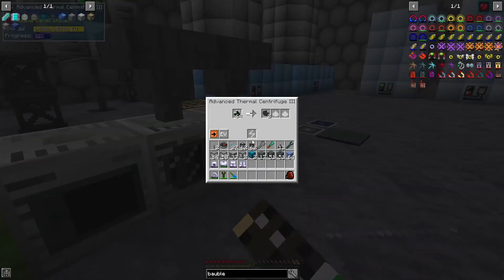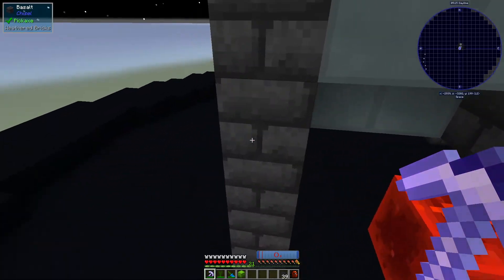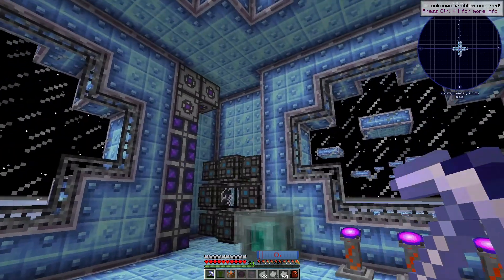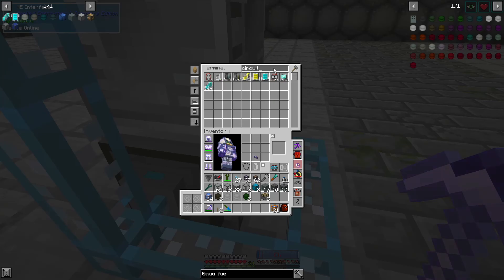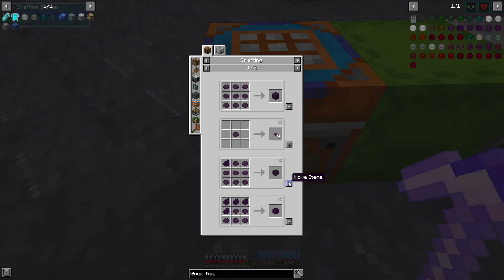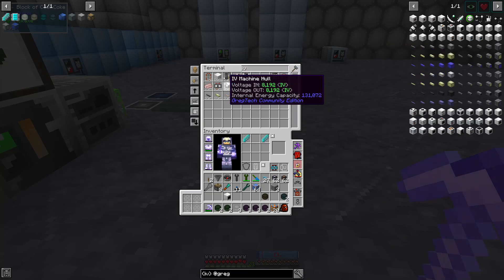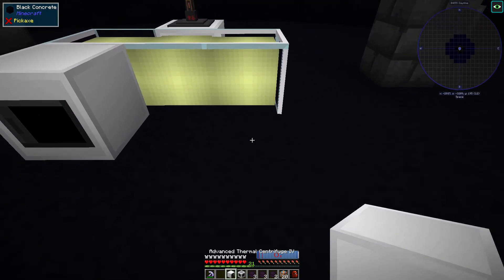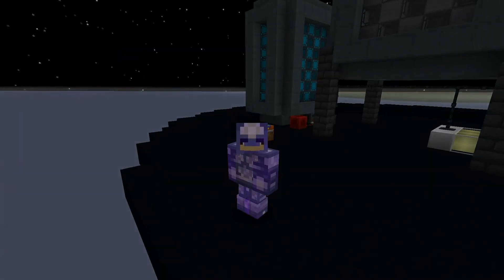Omni - E41 - IV Nuclear Space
That is no 4. It's an Insane Voltage Nuclear Space Station.

Yes. It's time to get some power in space. No melting diamonds. We're going Fission.

     -For (almost) all things Omni!

     -Dev version!

     -For Minecraft itself!